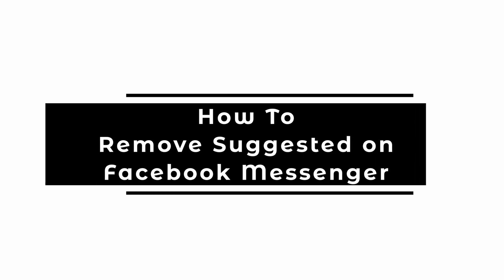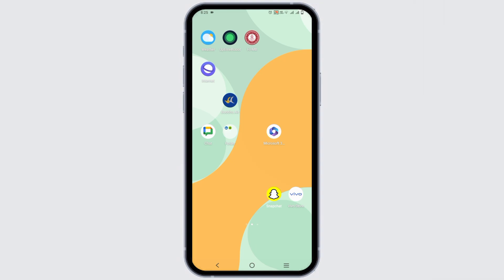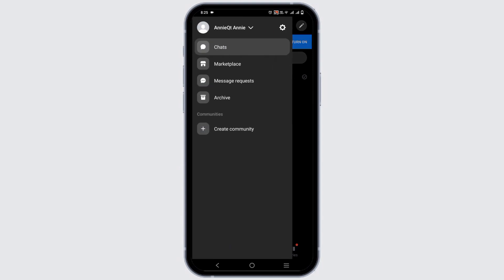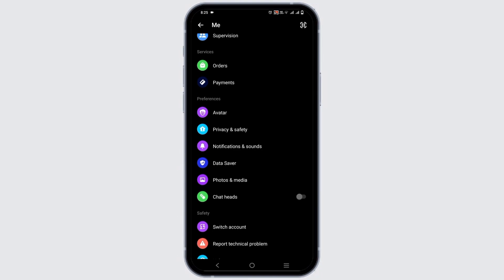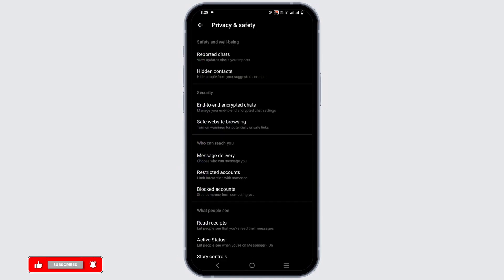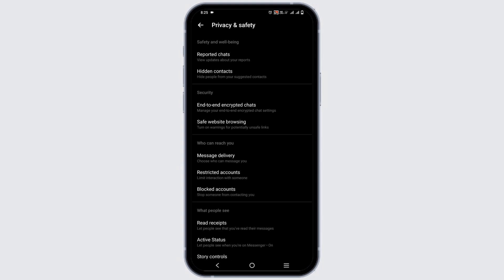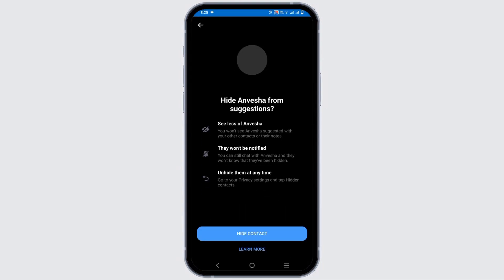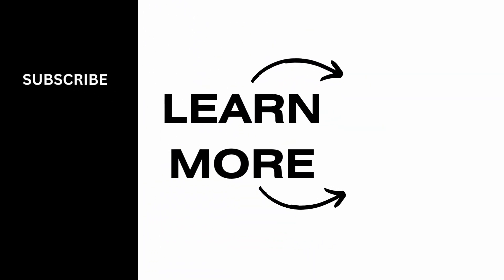How To Remove Suggested on Facebook Messenger 2024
Are you looking to remove suggested contacts on Facebook Messenger in 2024? This easy guide provides step-by-step instructions on how to remove suggested contacts from your Facebook Messenger. Follow these straightforward steps to manage your Messenger contact list effectively.

In this tutorial:
0:00 - Introduction
0:15 - How to Remove Suggested on Facebook Messenger in 2024 (EASY)

Learn how to effortlessly remove suggested contacts on Facebook Messenger in 2024 with this simple guide. This video covers the entire process, ensuring you can manage your Messenger contacts without any hassle.

Keep your Messenger contact list clean by following this guide to remove suggested contacts!